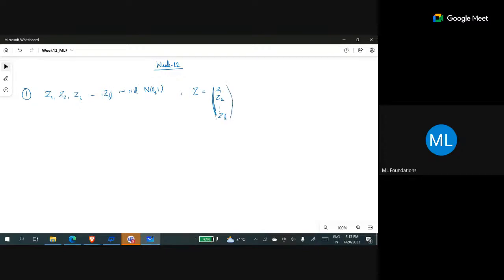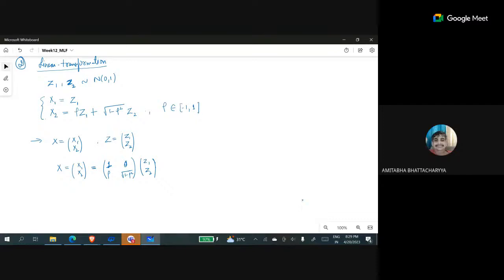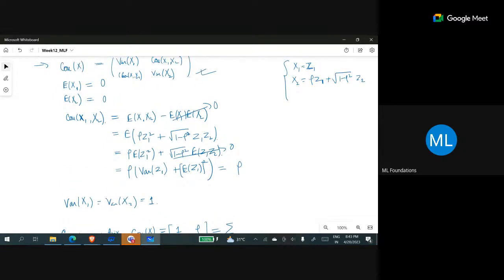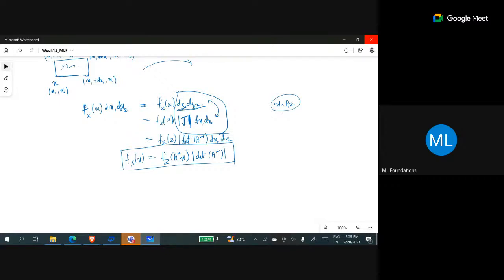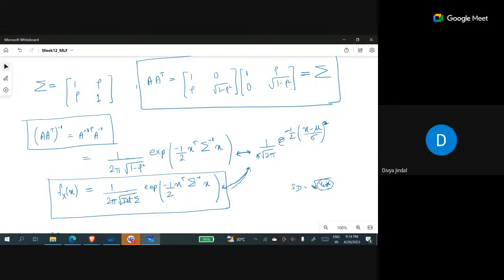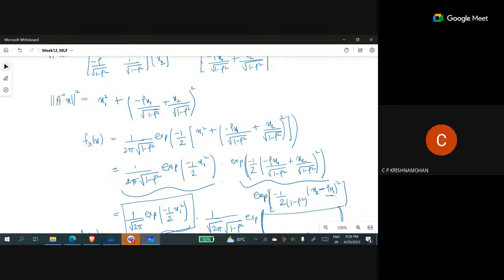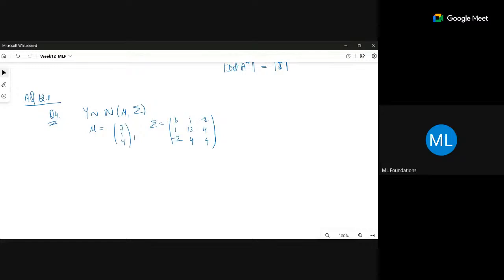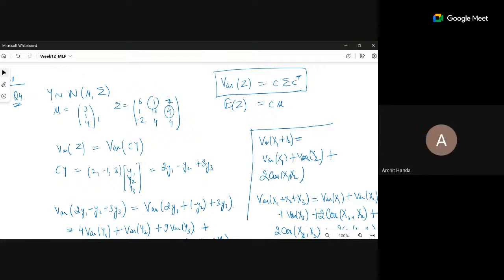(MLF) Week-12 Summary + Activity session